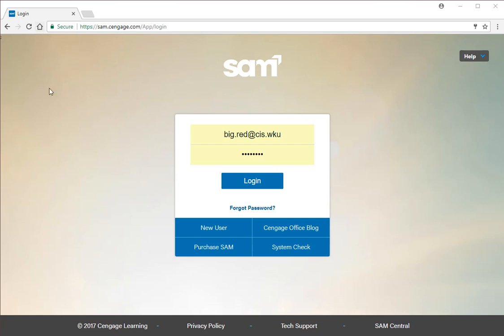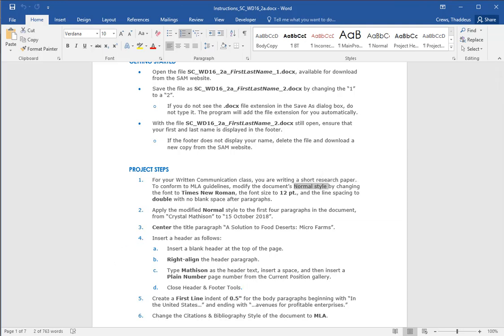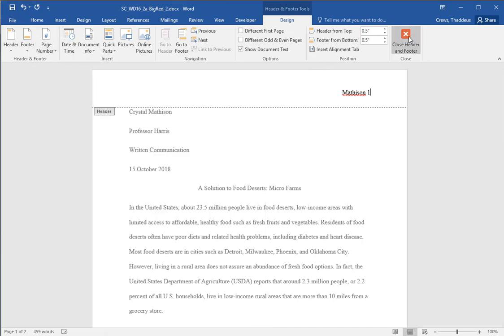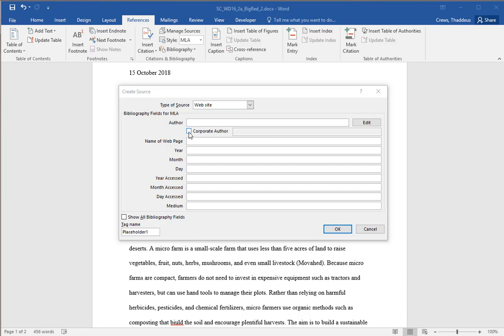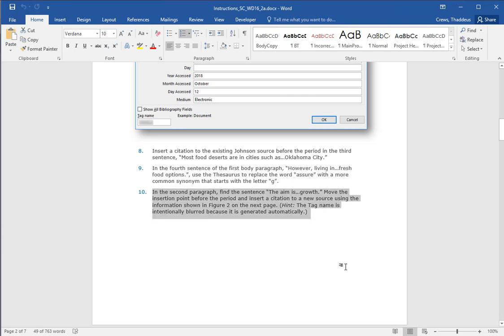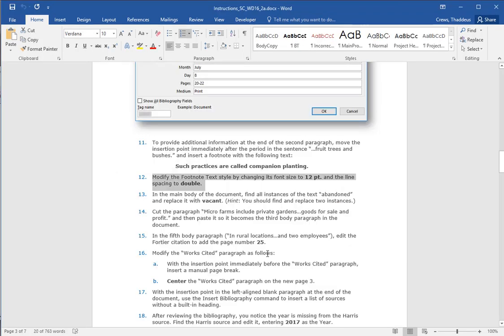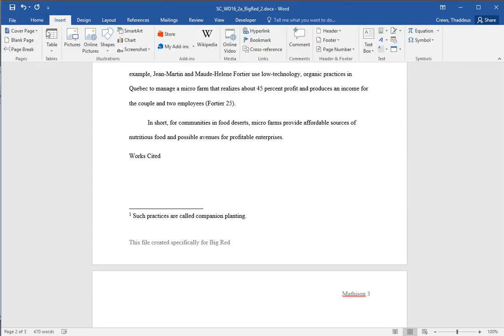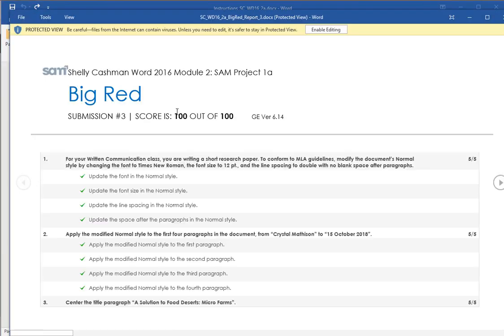WKU Word2016 Project 2